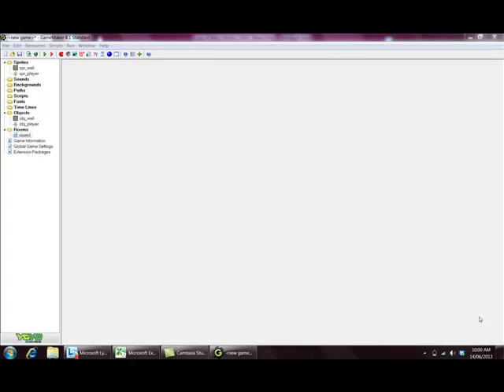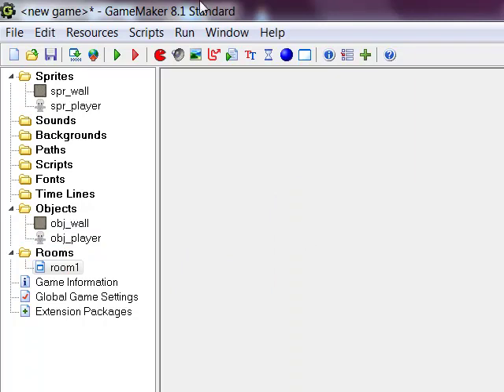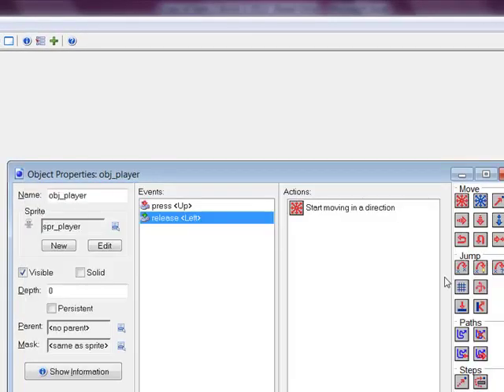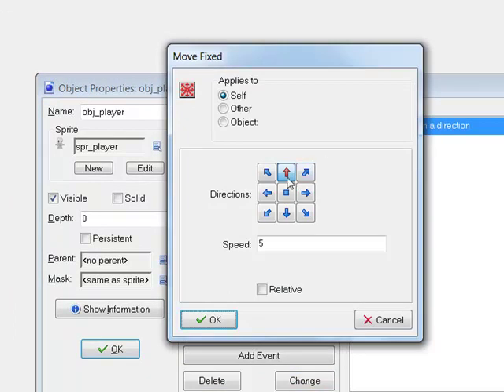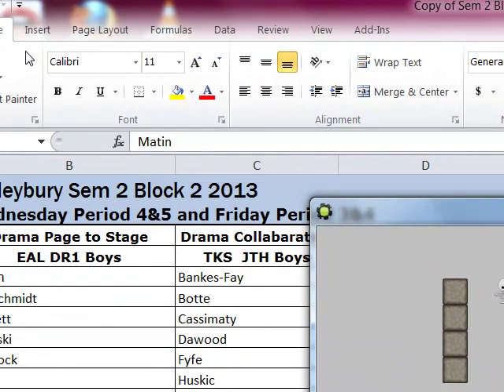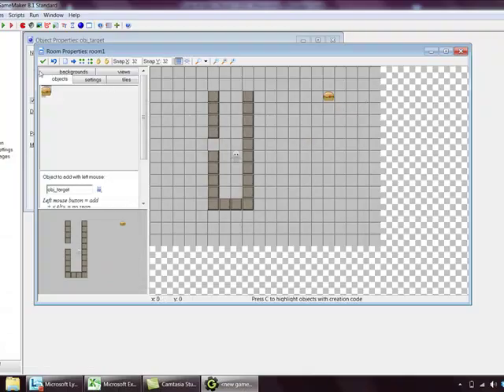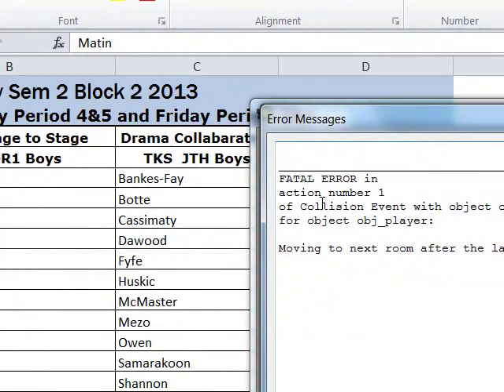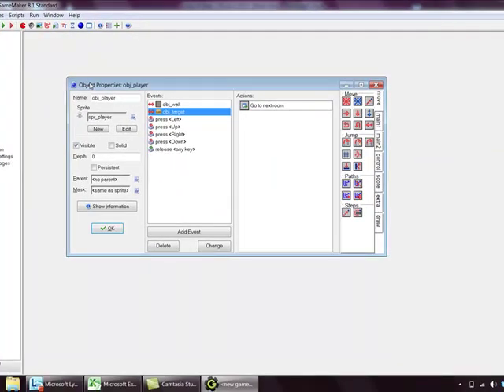Starting a Maze Game in Game Maker 8.1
This is a brief tutorial going through the start of a maze game.